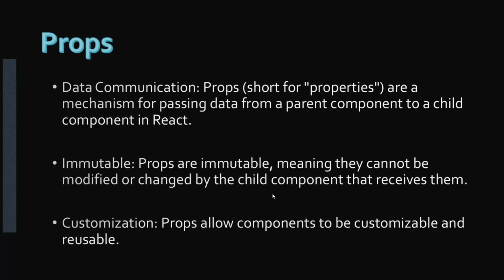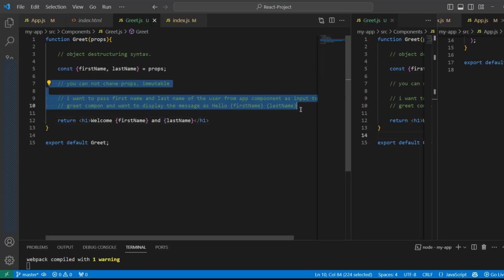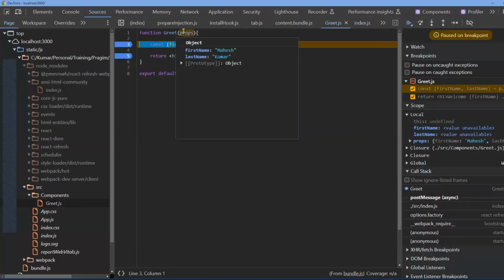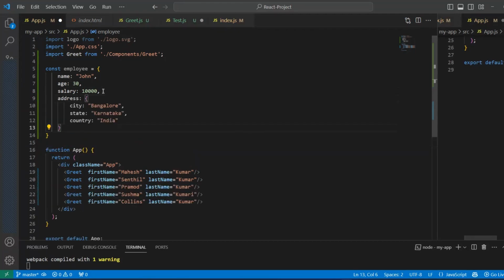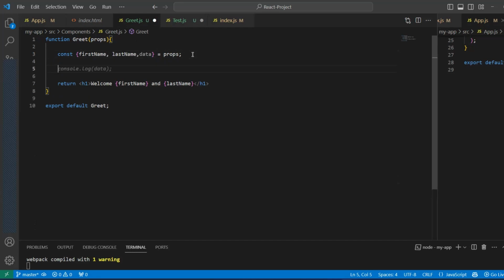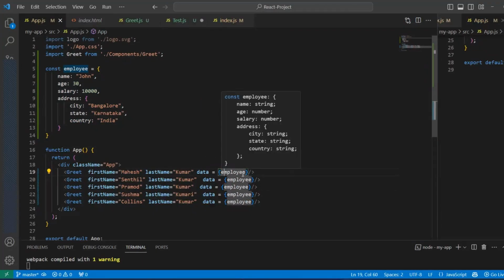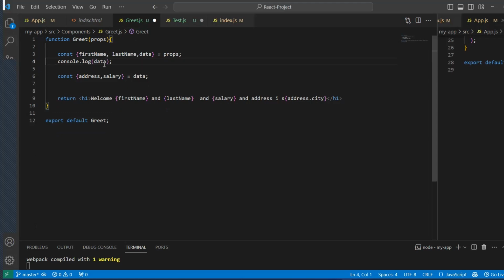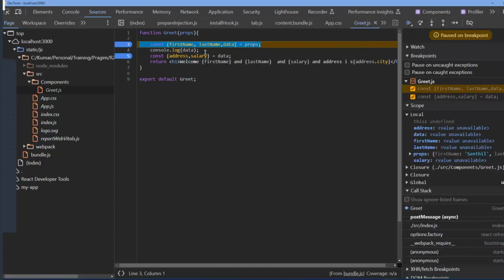5 Greet Props with Object Destructure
Master ReactJS by crafting a 'Greet' component, utilizing object destructuring to handle props. This approach simplifies accessing properties, enabling direct use of {name} in your greeting. Dive into modern JavaScript features within React for cleaner, more readable code.